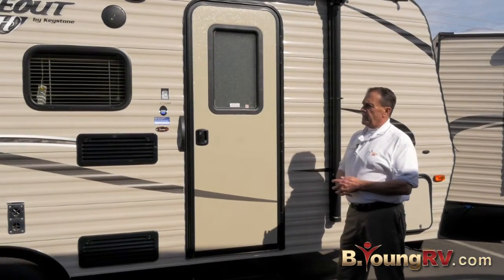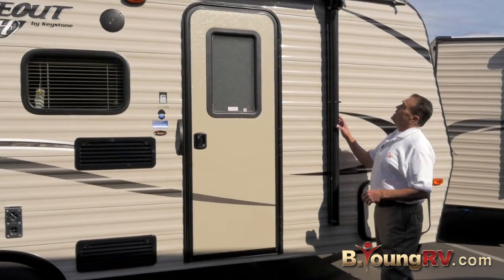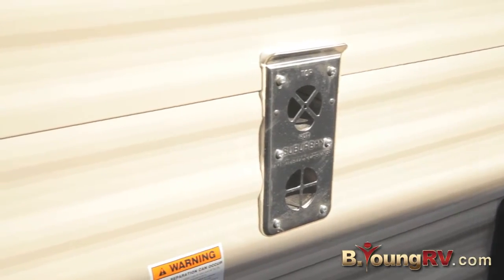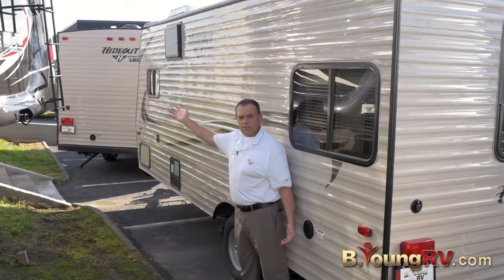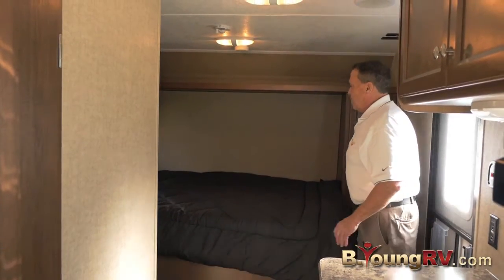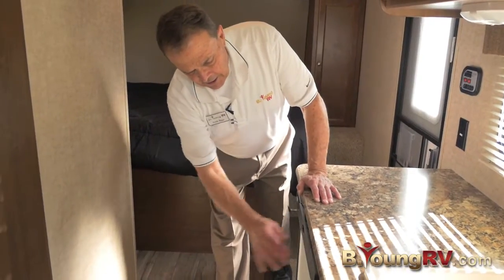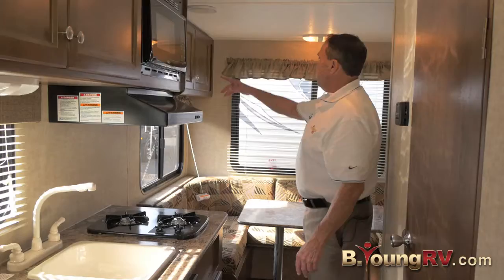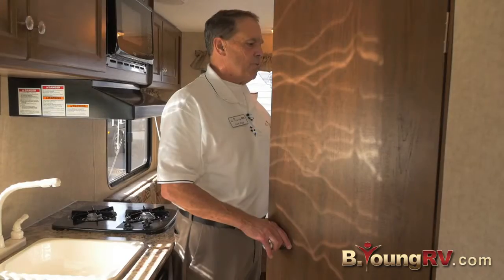2016 Hideout West Coast 177LHS